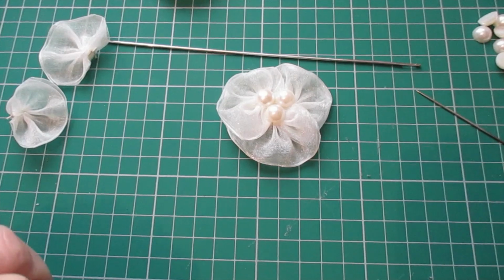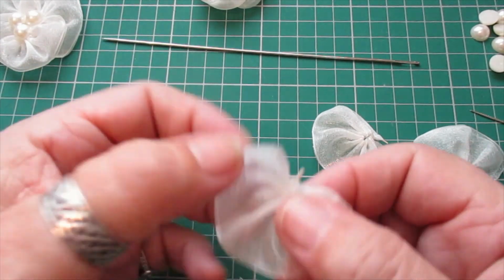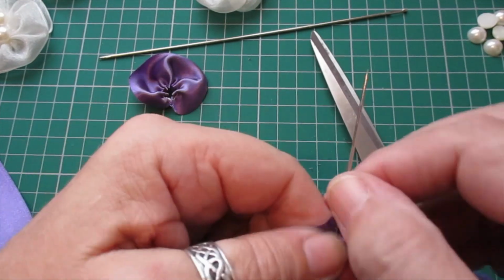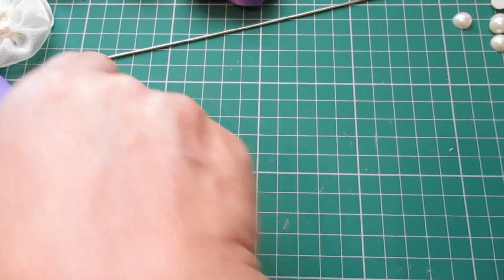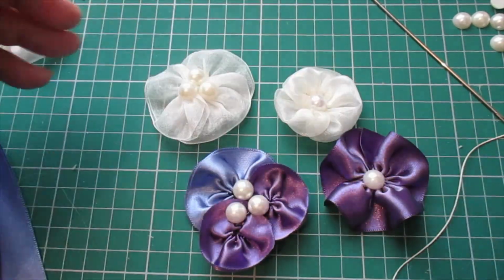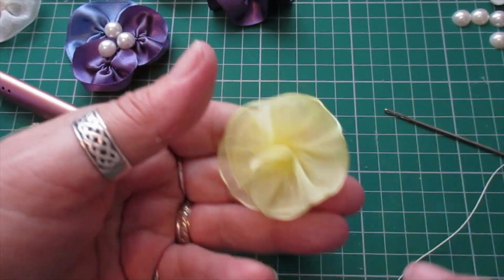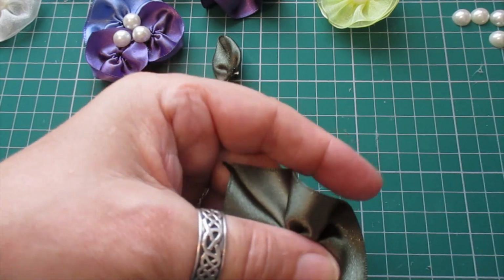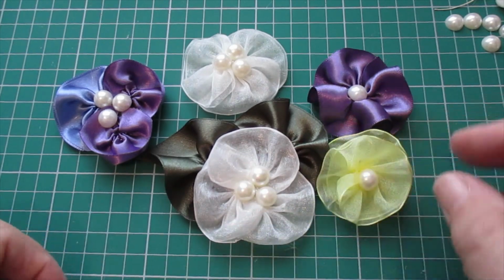Various Pansy Style Flower & Leaves Tutorial - jennings644 - Teacher of All Crafts